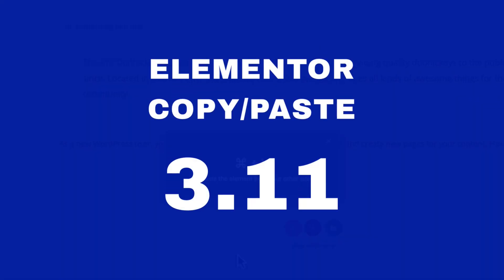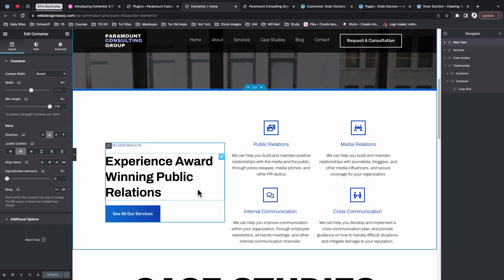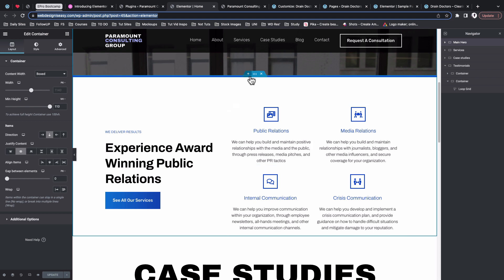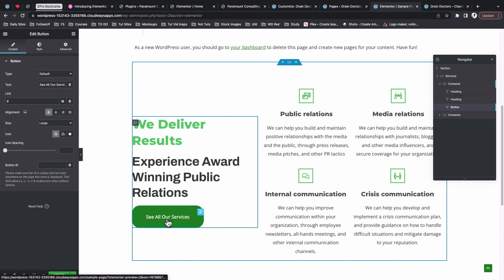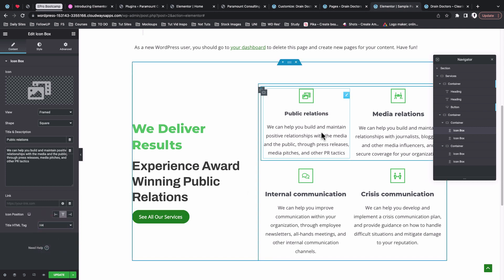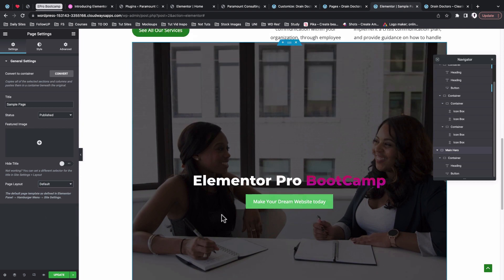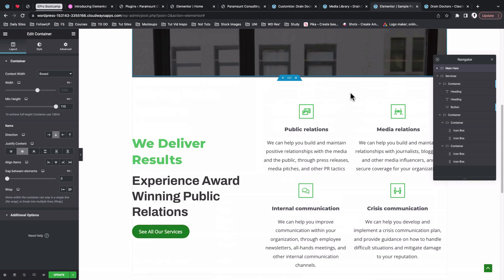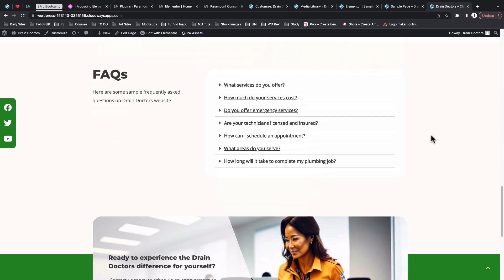New in Elementor 3.11: Copy and Paste Designs Between Websites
Elementor released a copy-and-paste feature in version 3.11 to enable easy transfer of designs from one website to another with just a few clicks, saving valuable time and effort for web designers and website owners. This feature streamlines workflow, ensures consistency and saves you from recreating designs from scratch. Watch the video and see this in action